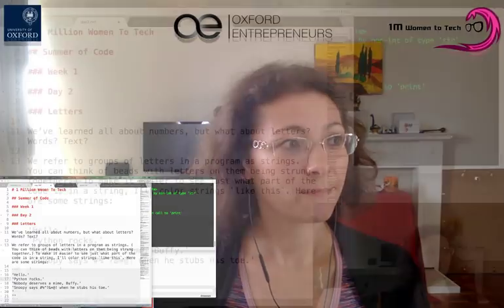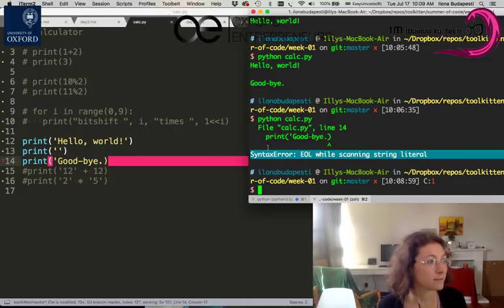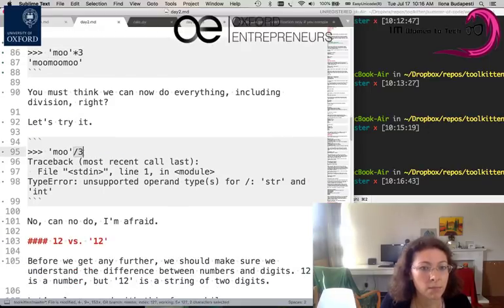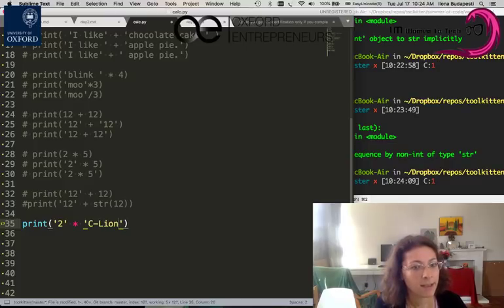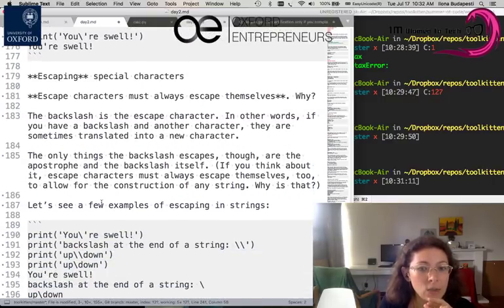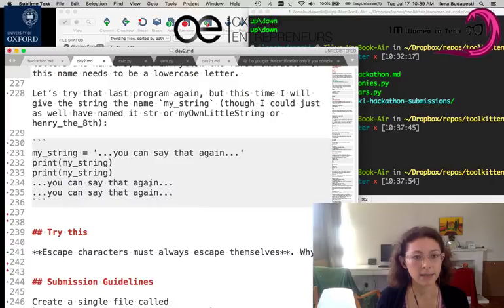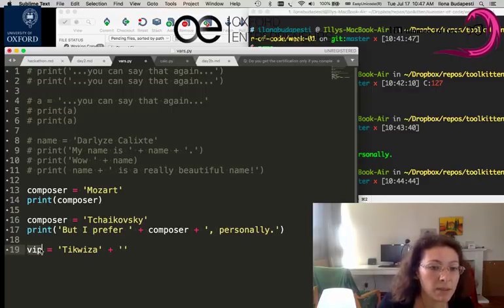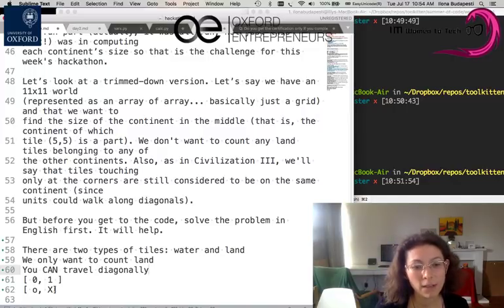SummerOfCode Week 1 - Day 2 Live Class